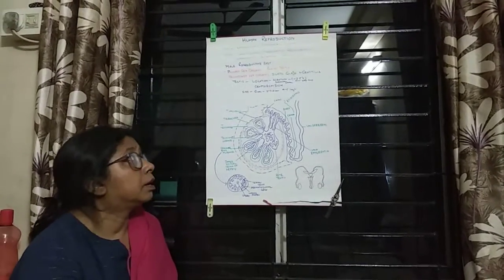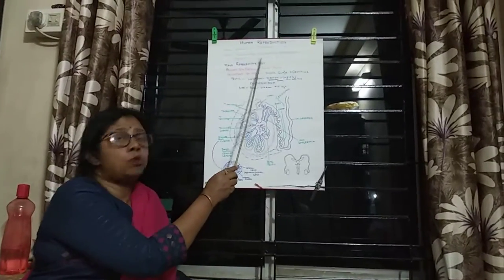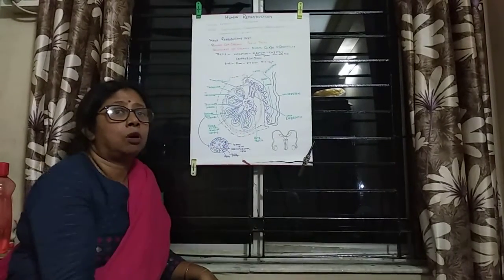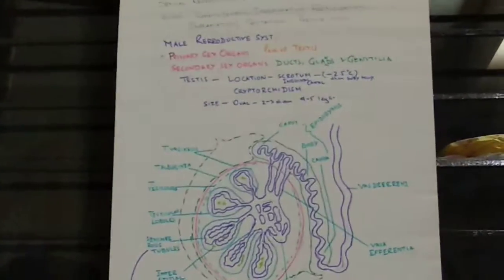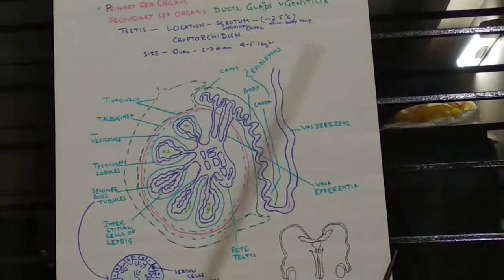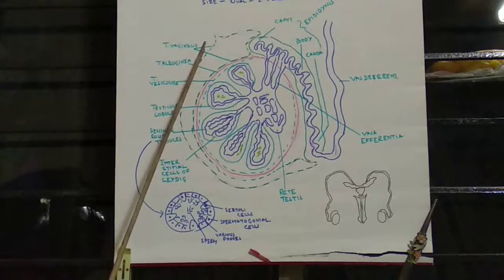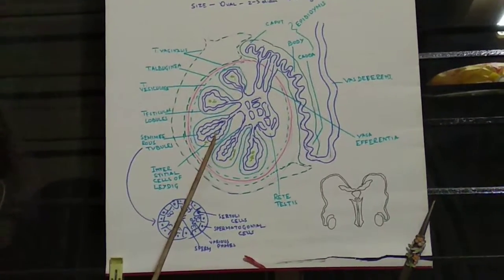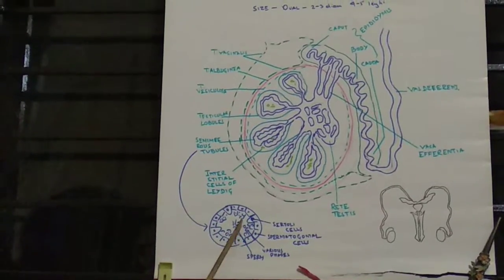Class explanation on human reproductive system 1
Human reproduction 1